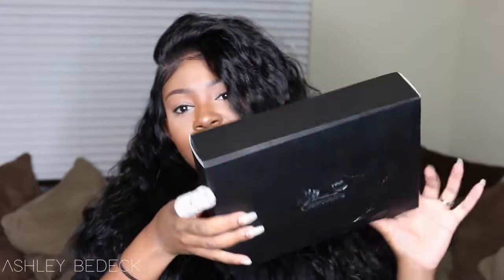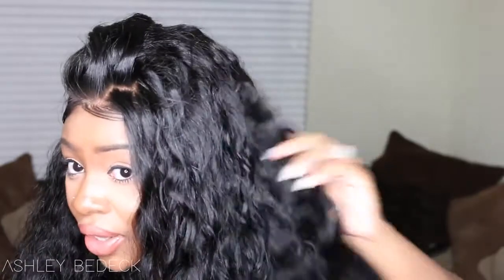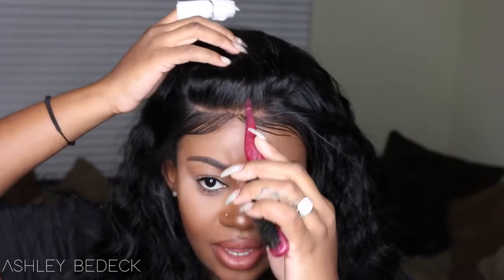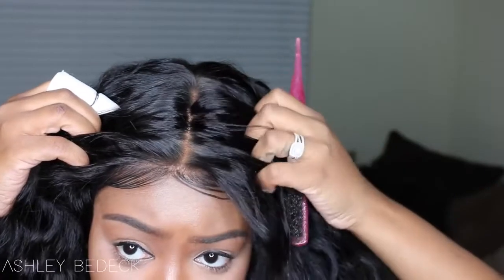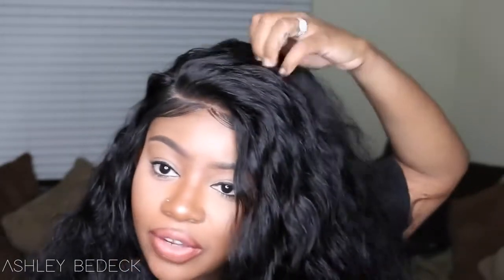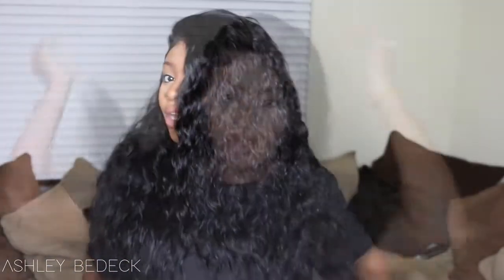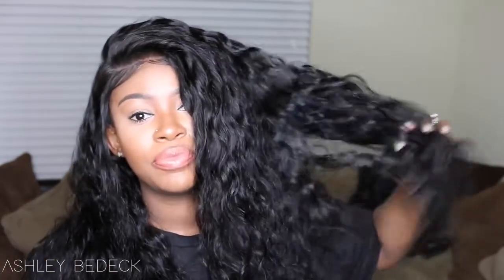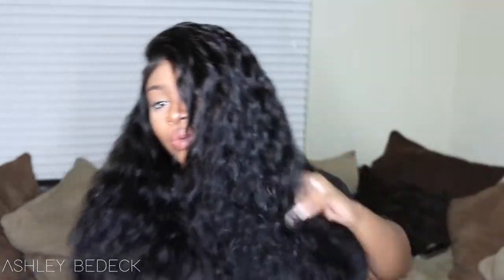WIGENCOUNTERS | beachy wave style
WIGENCOUNTERS is serving people who are new to wigs or those beginners hesitate to install wigs by themselves worrying about not looking good or natural. We want to encourage all beautiful women around the world to embrace different beauty standards and dare to challenge themselves to try new things while looking awesome with minimal effort using human hair wigs from WIGENCOUNTERS.  For those purposes, we strive to deliver nothing but high customer service and a quality product. WIGENCOUNTERS is honored to offer you the best wig for beginners .  Your hair is done within just a few minutes after watching our online wig tutorials even if you are new to wigs .  Come and meet WIGENCOUNTERS family now to experience what is best wig for beginners really like . Please buy with confidence and see what WIGENCOUNTERS can do for you. And we are confident to say you will not get disappointed! Let’s start our wig tour now !